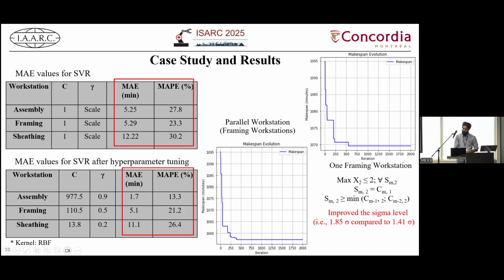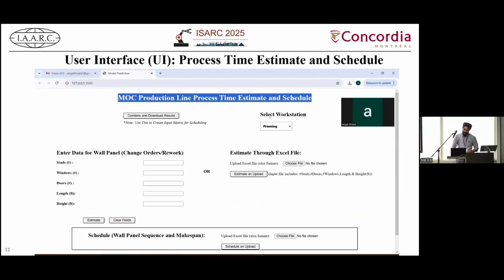Paper ID: 120 – ISARC 2025 by Angat Bhatia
Title: SVR and GA Aided Lean Six Sigma Method for Planning in Modular Construction

Authors: Angat Bhatia, Osama Moselhi, Sang Hyeok Han

Abstract: Modular construction presents a strong alternative to traditional construction, offering

advantages such as improved productivity and better quality. However, the prefabrication of module components follows a make-to-order process, resulting in customized module components. This design customization, along with various factors such as worker skill levels and defects in shop drawings, causes significant variability in the process times for prefabricating module components at workstations. This variability leads to an imbalanced production line and idle time at workstations, which increases the overall completion time of fabricating module components. To address these challenges, this paper develops a Lean Six Sigma-based method that comprises three modules. In the first module, the production line that requires improvements is identified, and project objectives are defined. In the second module, the process time data of module components at workstations are collected to identify and analyse inefficiencies in the production line utilizing six sigma performance metrics. The third module focuses on improving and controlling the production line process using support vector regression (SVR) and meta-heuristic optimization. A light gauge steel (LGS) wall panel production line in Edmonton, Canada, was analysed to demonstrate the use of the developed method and test its performance. The results show that, after addressing the production line bottlenecks, the sigma level improved to 1.85 𝝈 compared to 1.41 𝝈 earlier. This method can help production managers identify wastes and bottlenecks in the production line, enabling them to plan their processes more efficiently.